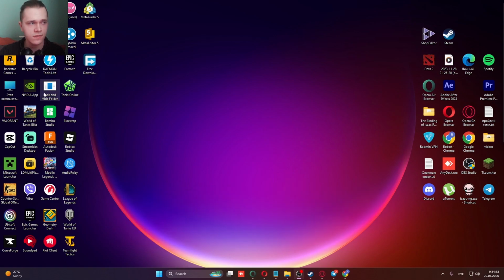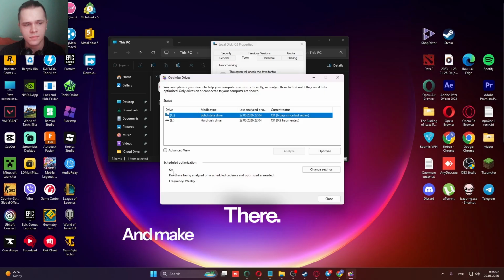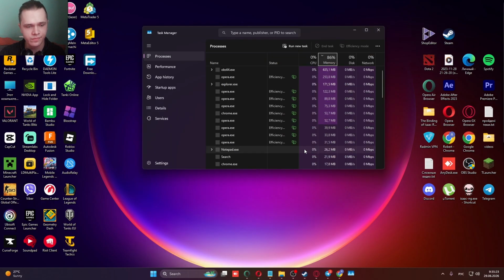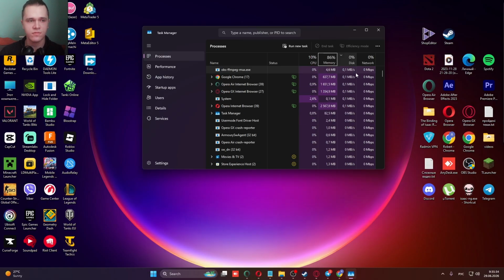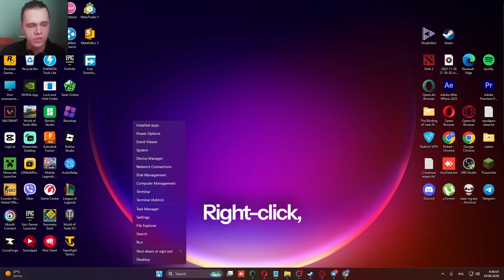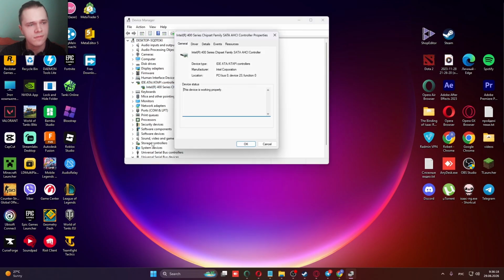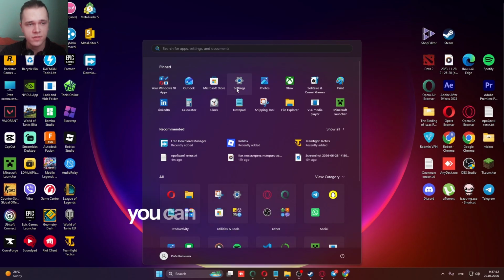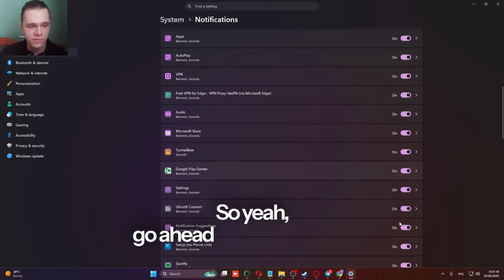How to Fix 100% Disk Usage in Windows 10 and 11 — Complete Guide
In this video, you'll learn how to fix the 100% disk usage problem in Windows 10 and Windows 11. Follow this step-by-step guide to identify the cause, reduce disk usage, improve system performance, and restore your PC to normal operation using effective troubleshooting methods.